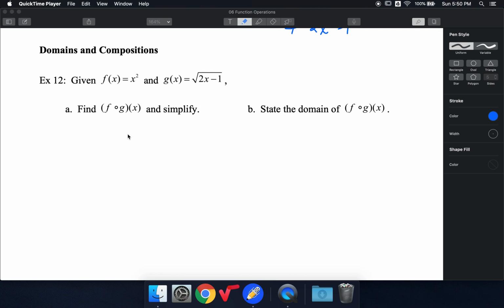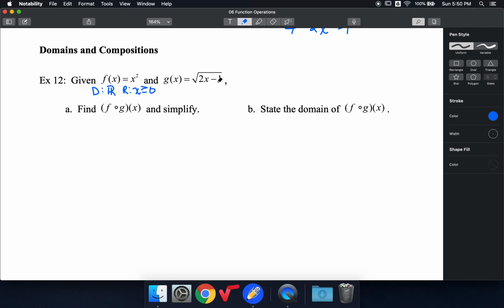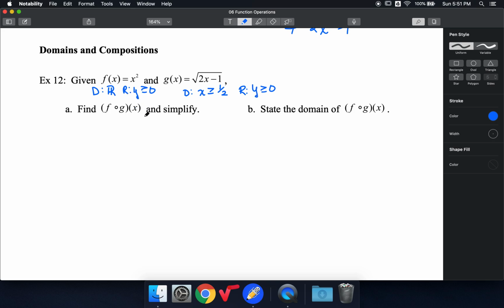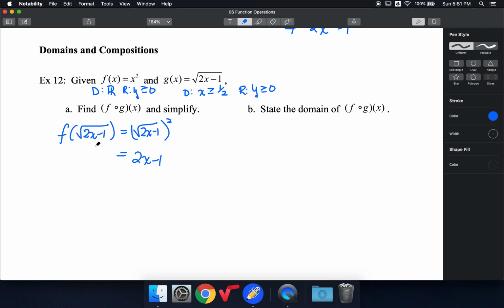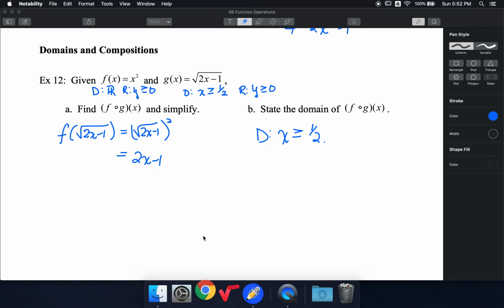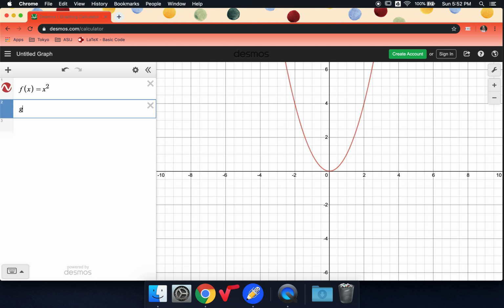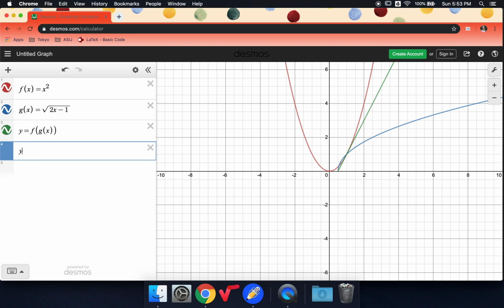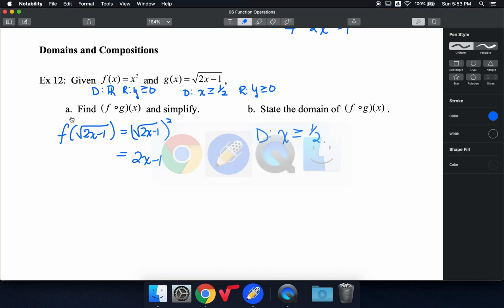Lesson 6 Ex12 Domain of Composition Adv PC